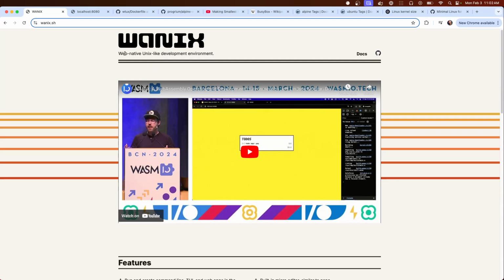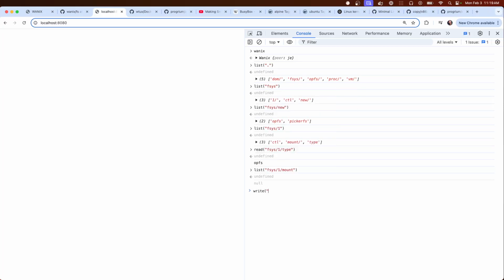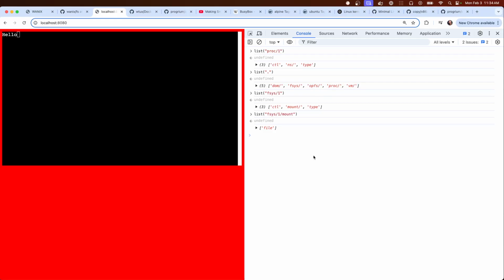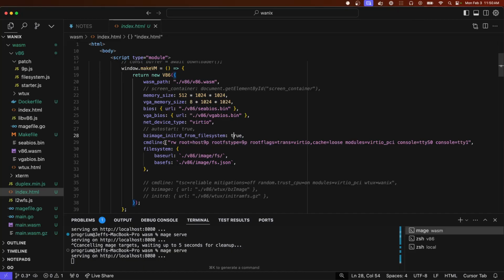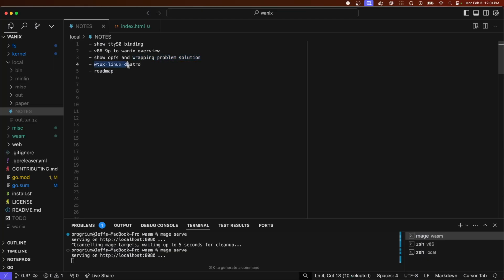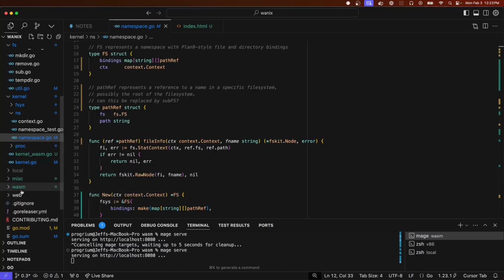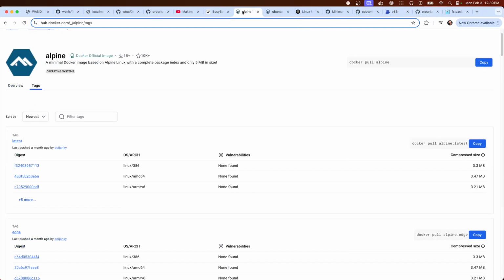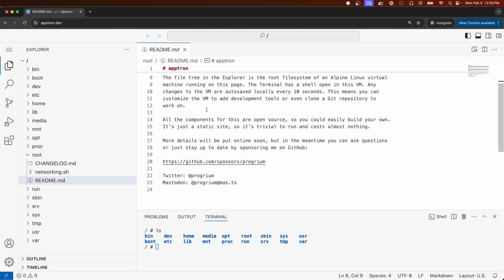Wanix From Scratch, Day 7